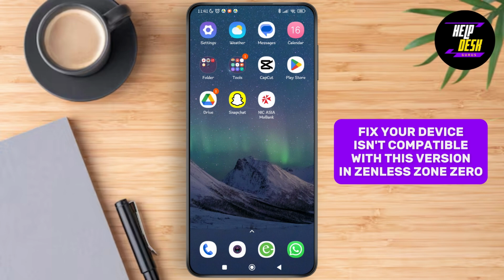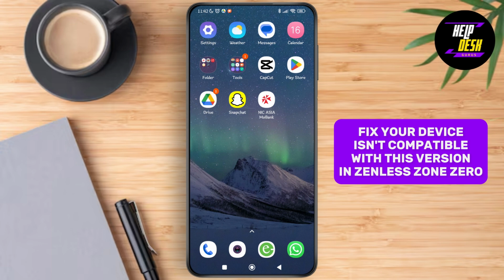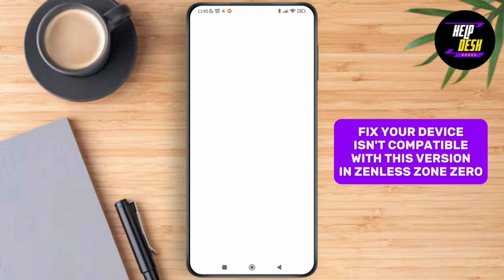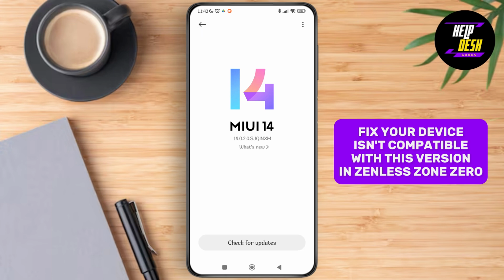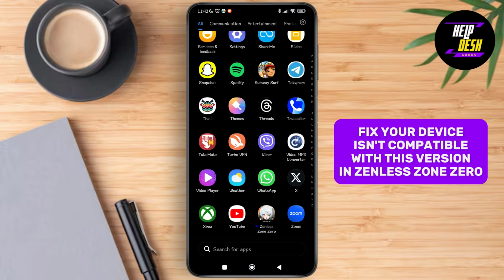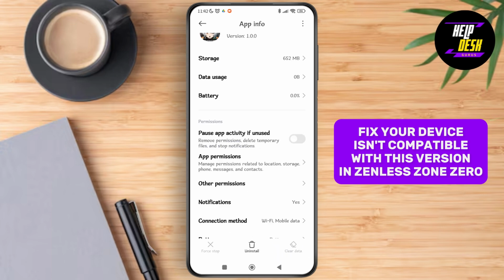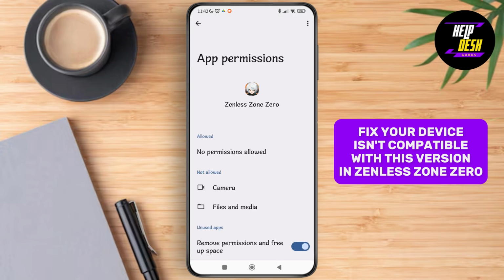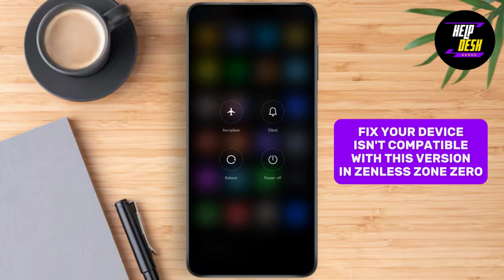How To Fix Your Device Isn't Compatible With This Version Of Zenless Zone Zero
Welcome to our comprehensive guide on "How To Fix Your Device Isn't Compatible With This Version Of Zenless Zone Zero"! If you're encountering compatibility issues while trying to install or play Zenless Zone Zero on your device, this video is here to help. We'll walk you through the steps to resolve the "device isn't compatible" error, ensuring you can enjoy the game without any hindrances. From adjusting device settings to using alternative installation methods, these tips will help you get Zenless Zone Zero running smoothly on your device.

In this video, you'll learn:

How to fix the "device isn't compatible" error for Zenless Zone Zero
Steps to make Zenless Zone Zero compatible with your device
Tips to bypass compatibility issues in Zenless Zone Zero
How to install Zenless Zone Zero on incompatible devices
Solutions for Zenless Zone Zero compatibility problems